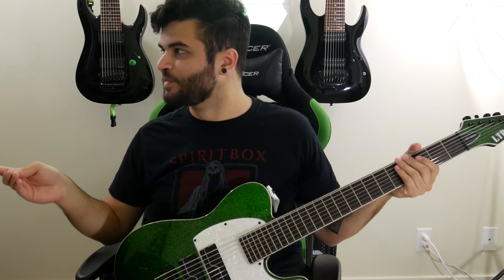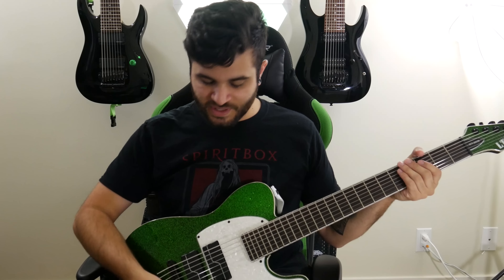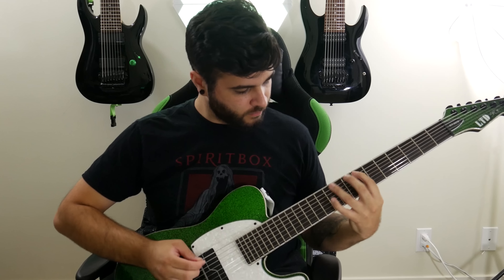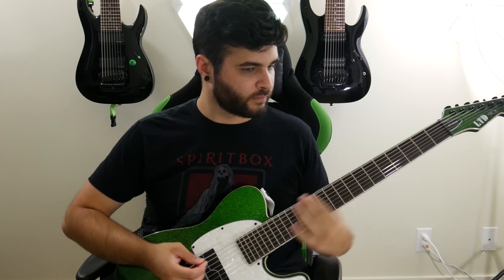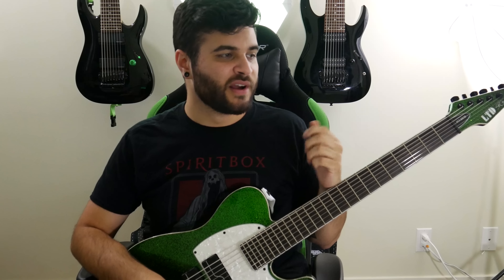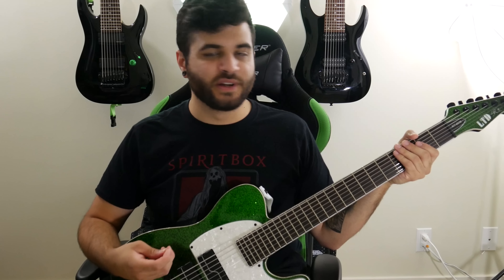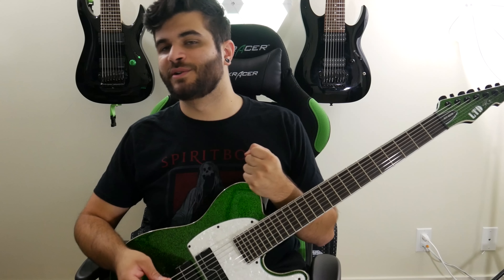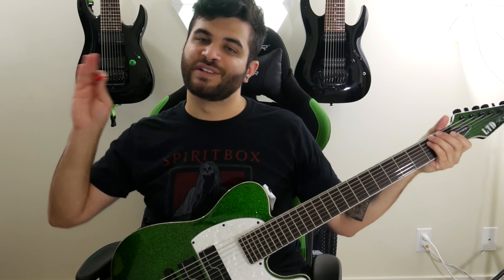It's Green, & It Sparkles! | LTD SCT-607B 7 String Guitar Demo & Review